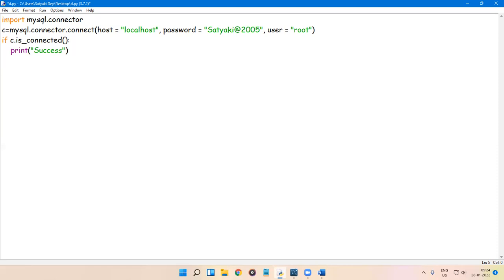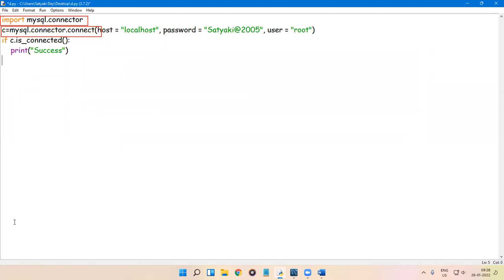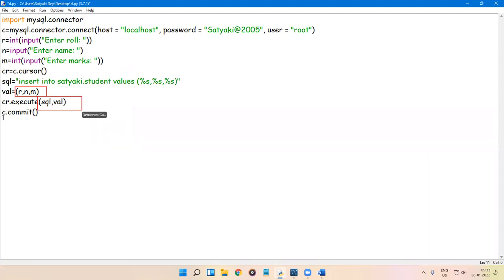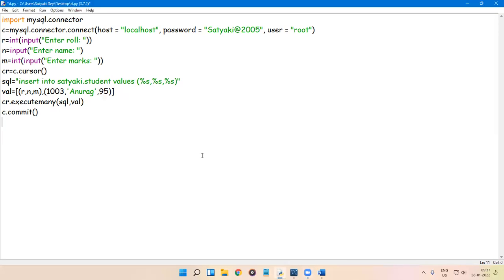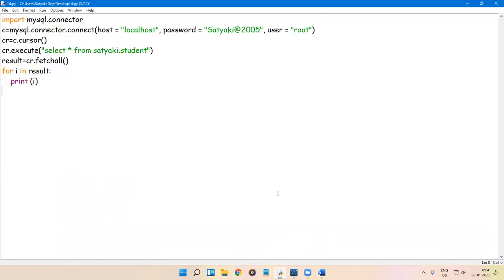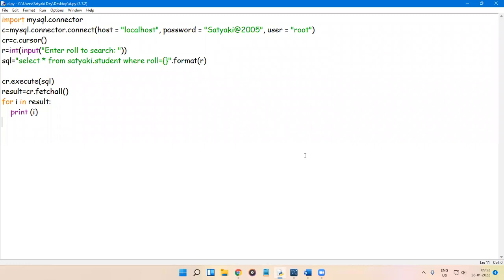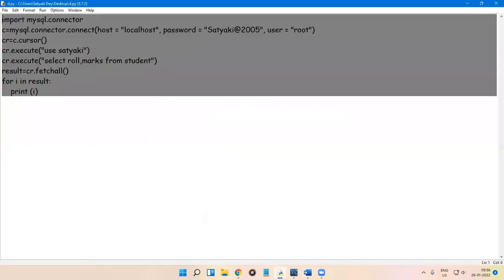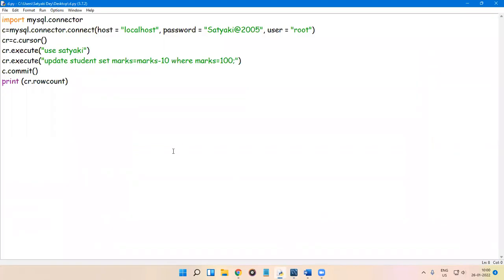TOPIC 02 [Class 01]: CBSE Class 12 Python-SQL connection | Sub: running SQL scripts ( CBSE12 batch1)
This section is mainly done for the project purpose in your academic syllabus. It is often required to make the connection to SQL from python. If the connection is up, then we can manipulate SQL queries via different

we will check how to run following query in python. We will try to see the syntax of all possible structure of SQL scripts.

1. Connection SQL from Python code
2. SQL select statement from python
3. multiline select statement from python
4. insert data into SQL table using python code
5. insert multiple data using python
6. Search a data inside a SQL table using python
7. Select with WHERE clause using python code
8. Executing update statement in SQL table using python

::::::::::::::::::::::::Few Key Information are as following:::::::::::::::::::::::::::::::

1. This is a course based on python for CBSE class 12 board exams

2. Language mode is English

3. This can be referred for any CBSE school curriculum for class 11-12 course (inside Delhi or Outside Delhi all over the India)

4. Can be referred for python learning purpose for job purpose or any academic purpose

5. All the Exercises are available on the facebook Group "Binary World (Computer Science)" on the following link:

7. To know about me, you can visit to the following blog